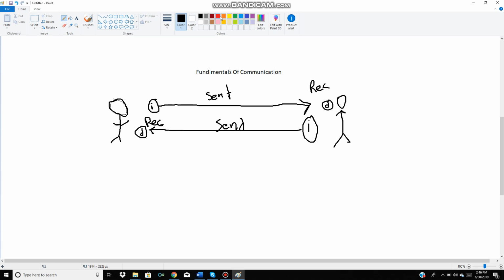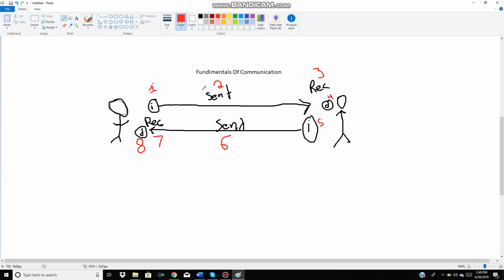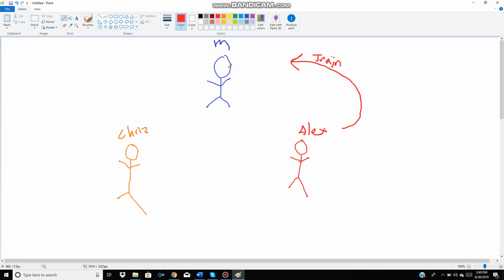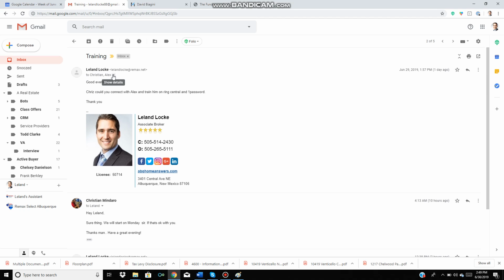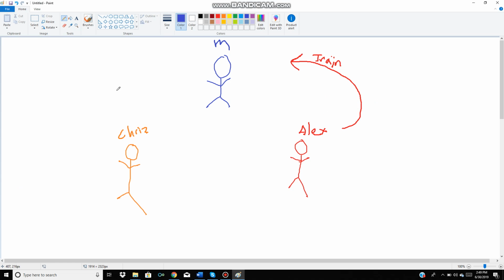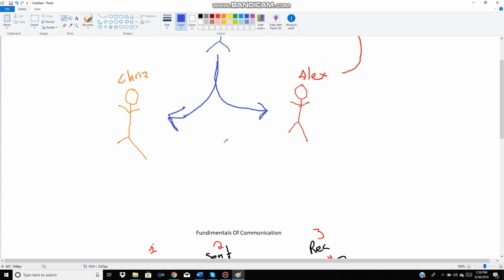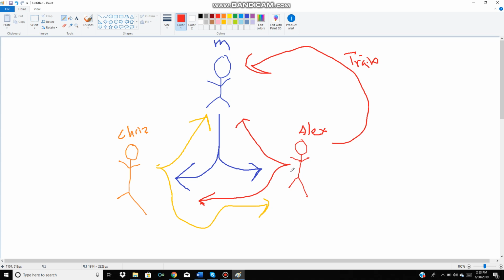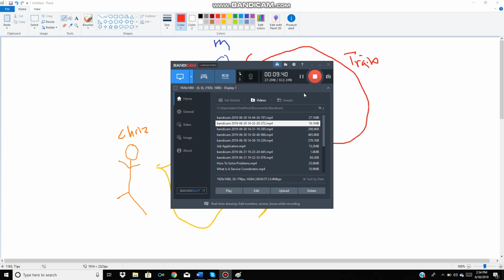Fundimentals Of Communication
This covers the very basics of communication and how easy it is to cause a communication failure.